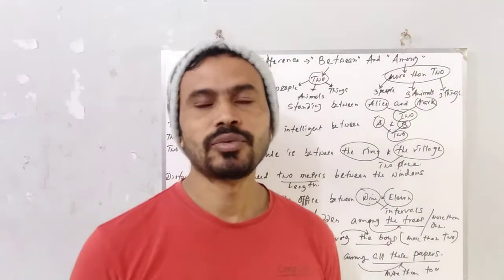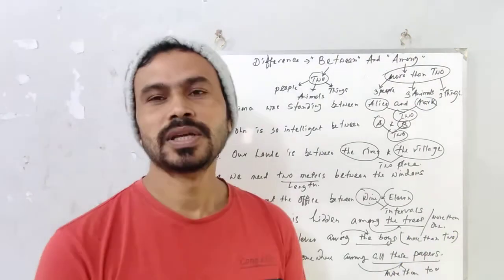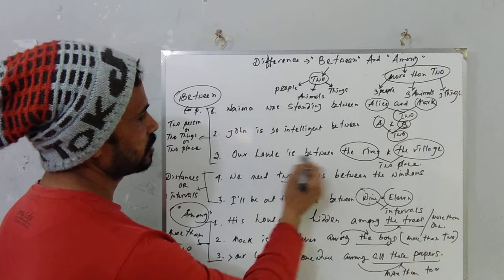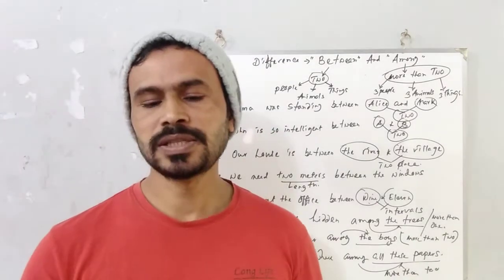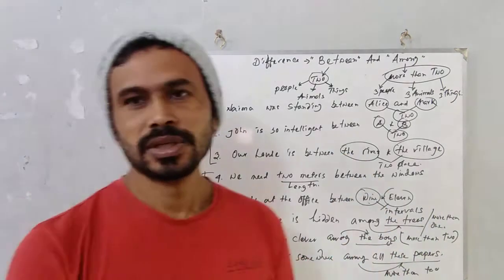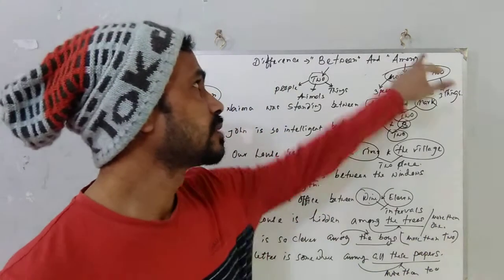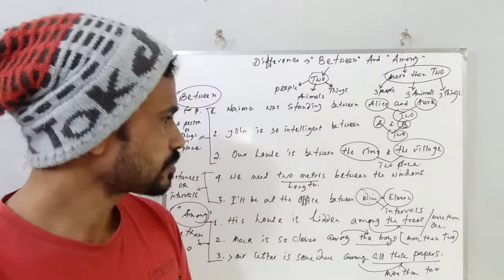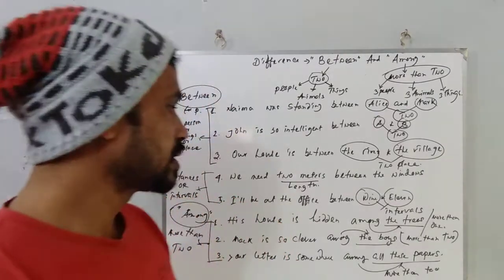The Difference- ''Between'' and ''Among''-How to use correctly & it's meaning in Sentences 💖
Hi dear, How are you all? Hope you so better. Today I've discussed about The Difference-''Between''and''Among''. I think you all know the differences. But the meaning should be authentic and correct. That's why, I've shared a video regarding the difference of 'Between and Among'. These two words you basically use in your daily life. This vedio would help you to get learnt about 'Between and Among'. Thanks 😊

'Or'

👉 You can find my videos by clicking the links which are as below👇